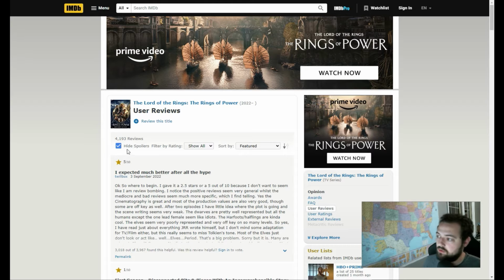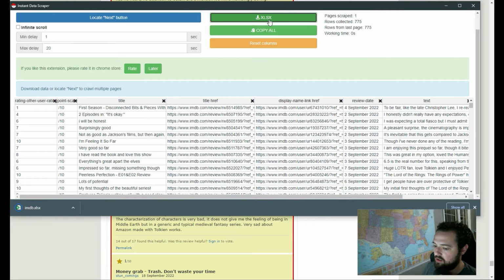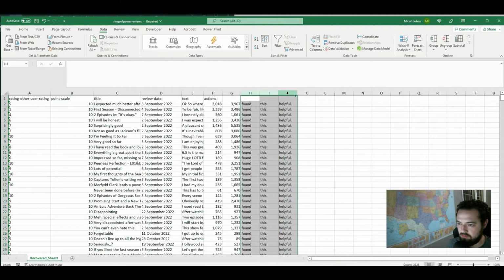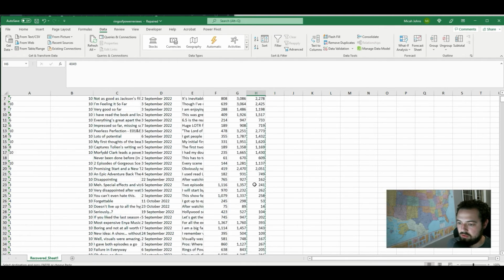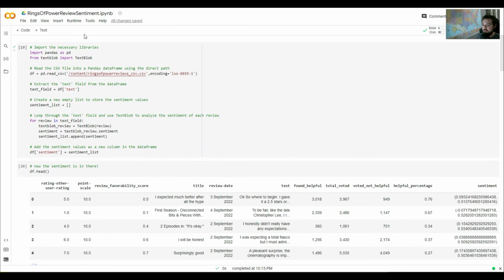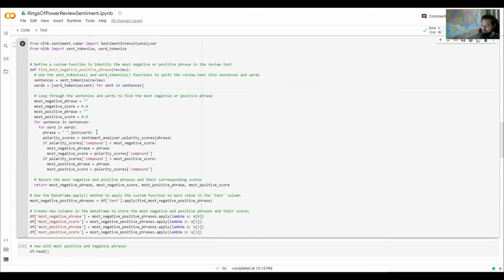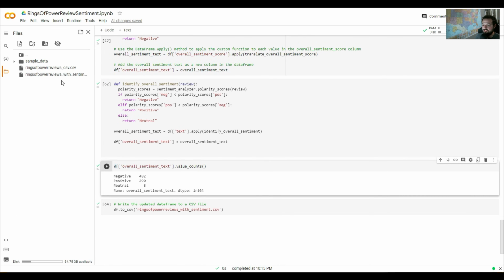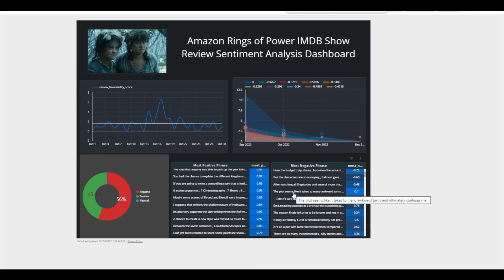Rings of Power Reviews NLP Analysis Project with NLTK, TextBlob, Python, Google Colab and Excel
In this short project, you will learn how to use natural language processing (NLP) Python techniques to analyze customer reviews of the popular game "Rings of Power" using Python, NLTK, TextBlob, Google Colab, and Excel. We will start by importing and cleaning our dataset, and then move on to using NLTK and TextBlob to extract key information from the reviews, such as sentiment, subjectivity, and common words and phrases.

We will also learn how to use Python and Google Colab to visualize and analyze our data, and how to use Google Data Studio to create graphs and charts to present our findings. By the end of the course, you will have a complete NLP analysis project that you can use to showcase your skills and knowledge. Whether you are a beginner to NLP and Python, or an experienced data scientist looking to expand your skills, this course is for you.